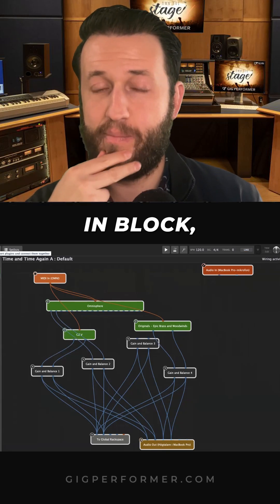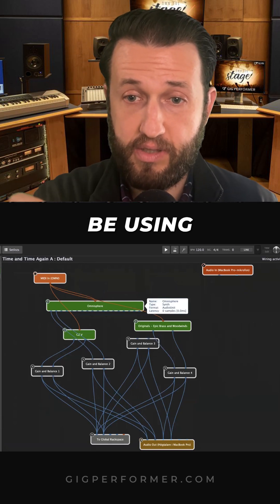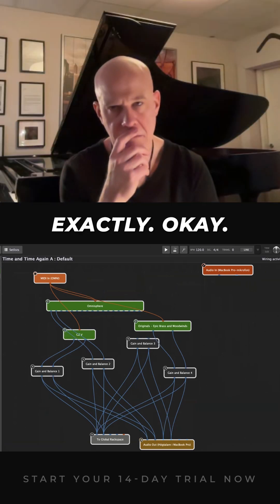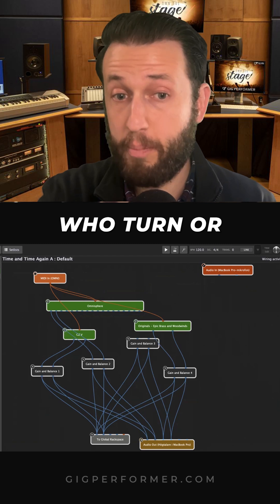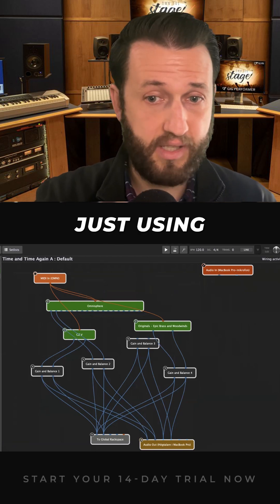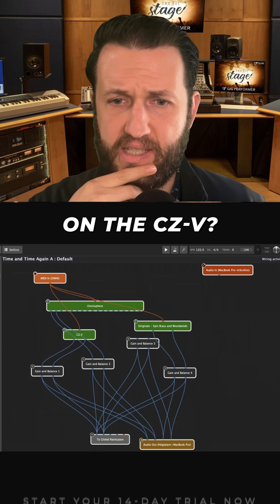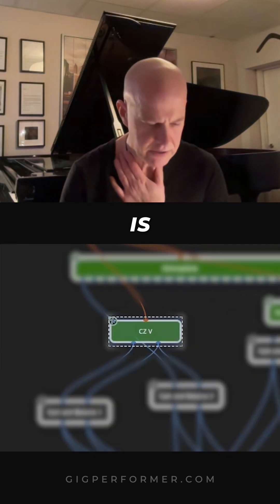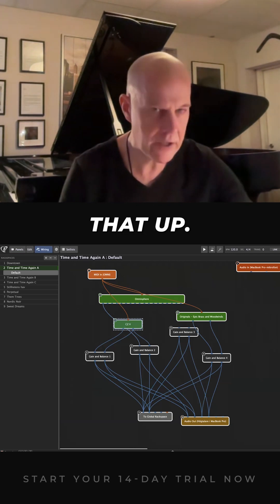Jacob Karlzon's Simple Method of Switching Sounds in Gig Performer